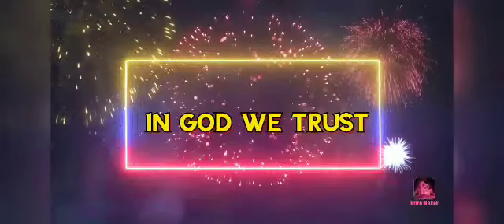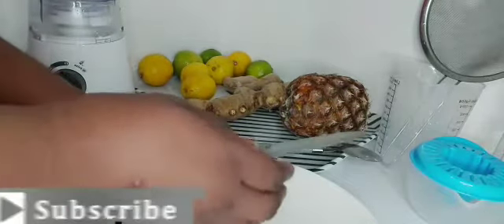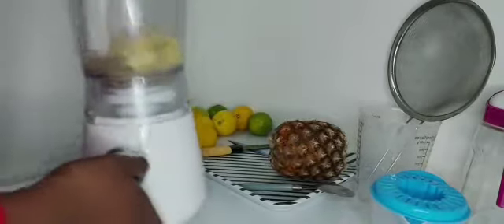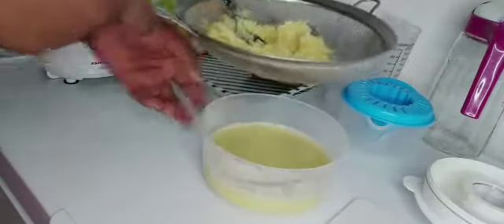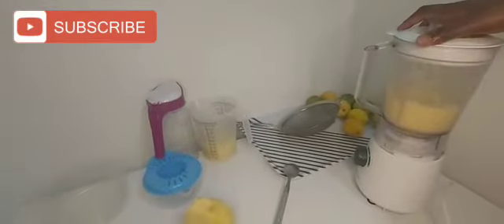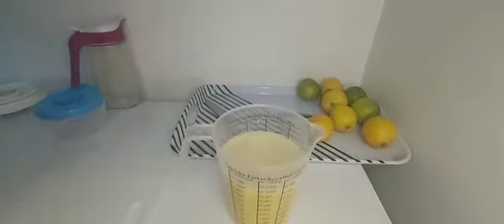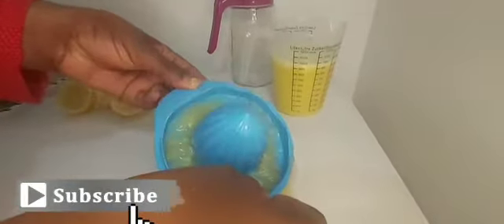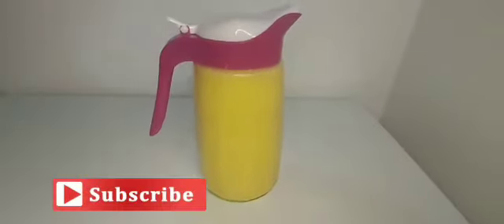Strongest Fat Burning Juice!! All Belly Fat And Arms Will be gone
Hello Family how are you guys doing hope you guys are fine. On today video I we be showing you guys how to use lemons, ginger and pineapple to lose weight just keeps watching and happy viewing

Ingredients

Lemons

ginger

pineapple